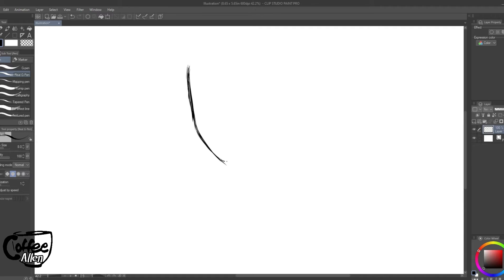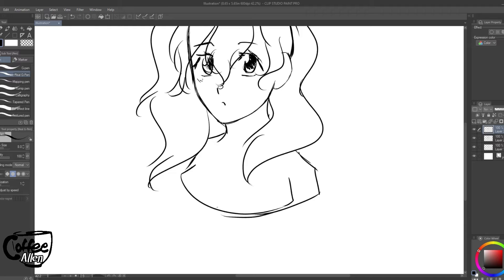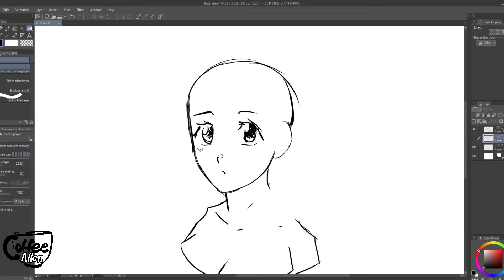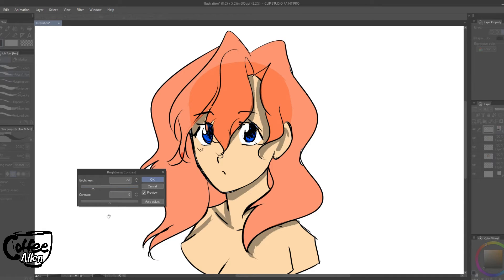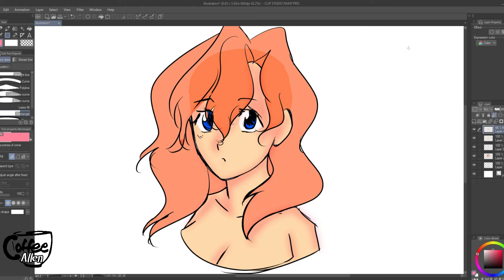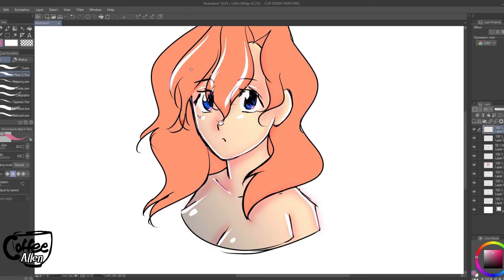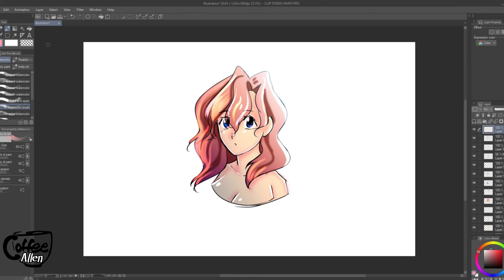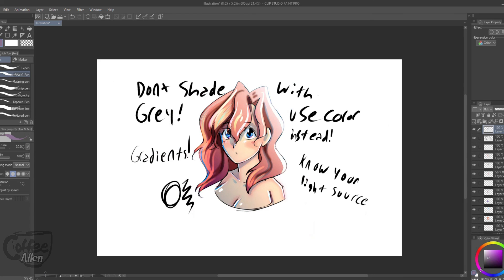Easy Coloring Tutorial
Hey everyone! Coffee here!
My good buddy, my friendo, my home bro,  my slice of home bro wanted advice on shading so I made a whole tutorial!

Look up Coffee Allen on any social media I'll probably be there!